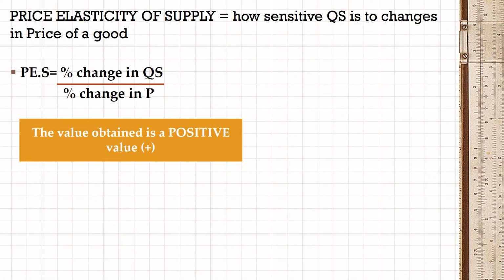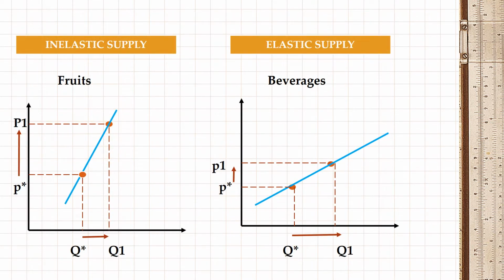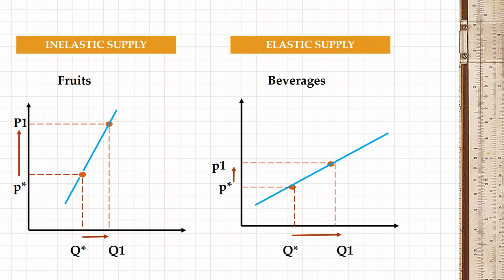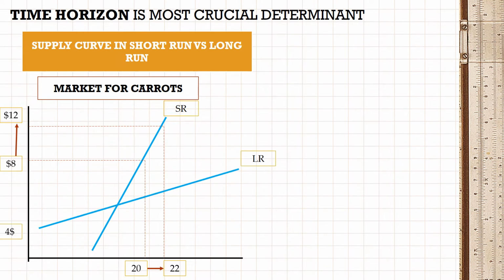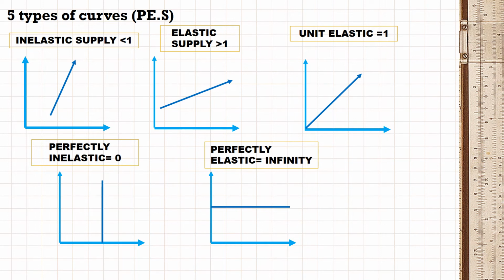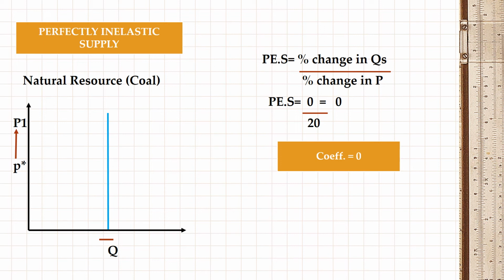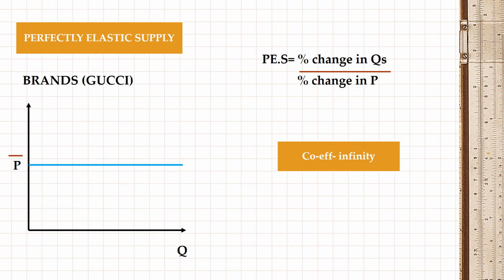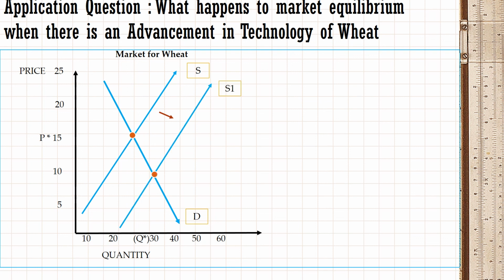Price Elasticity of Supply